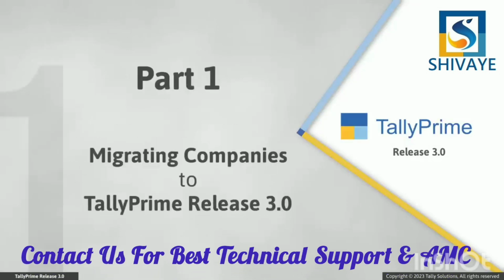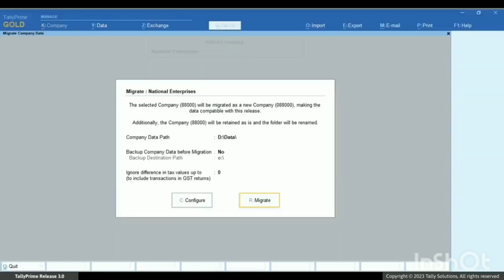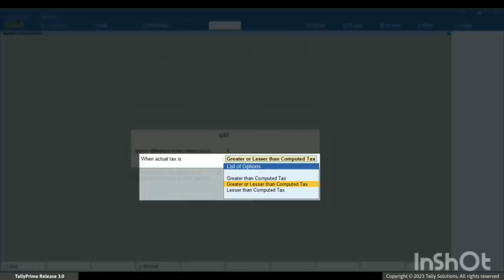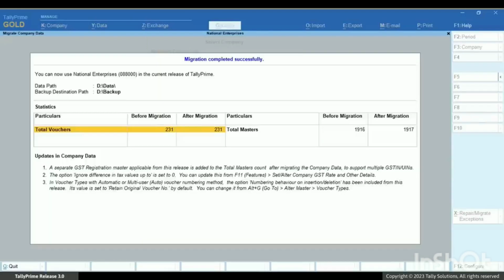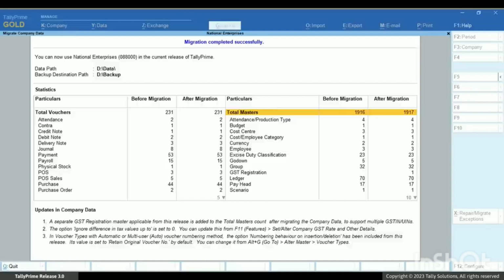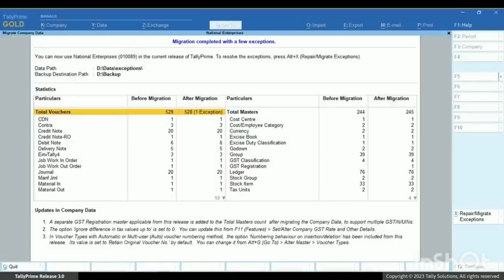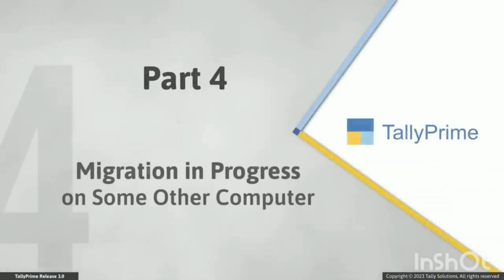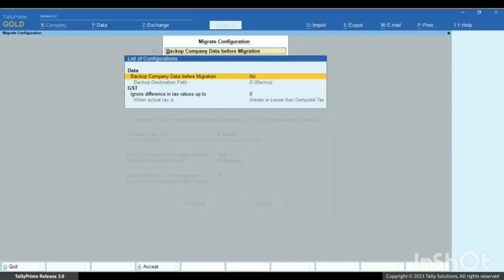Shivaye Soft & Company (TallyPrime 3* Certified Partner)👉TALLY ON MOBILE APP